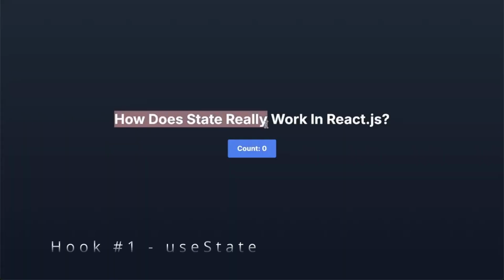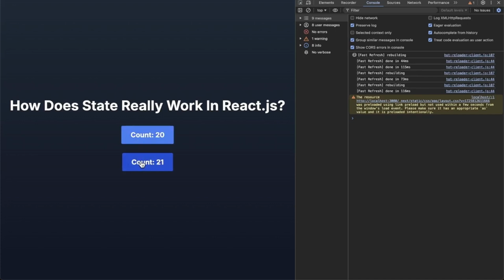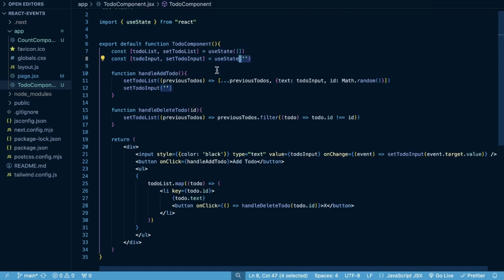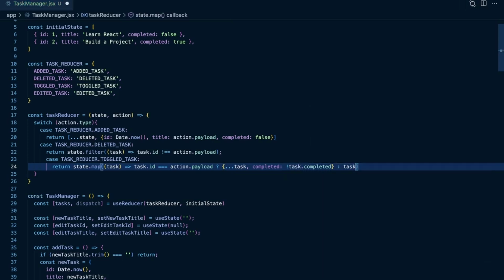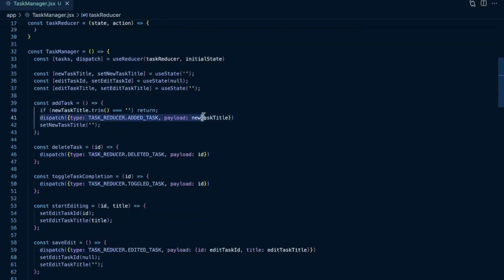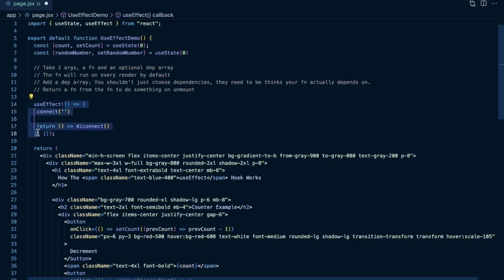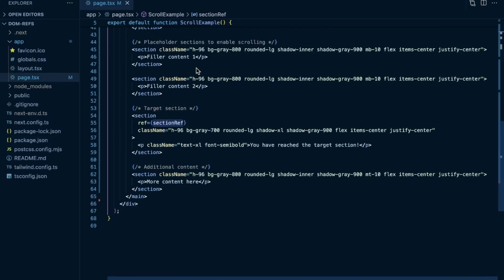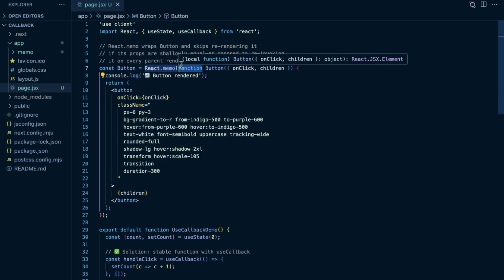Essential React Hooks You Need To Know | Complete React.js Tutorial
Timestamps:
0:00:00 - useState
0:26:45 - useReducer
0:51:02 - useEffect
1:03:46 - useRef Part 1
1:14:10 - useRef Part 2
1:21:18 - useCallback